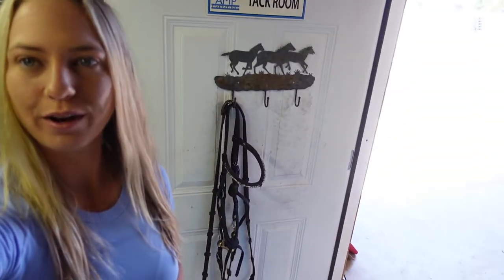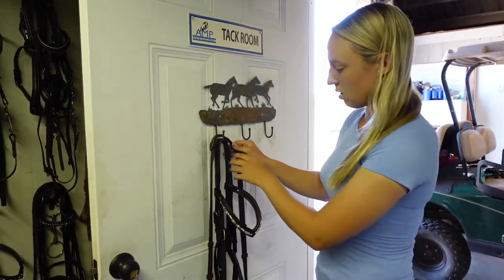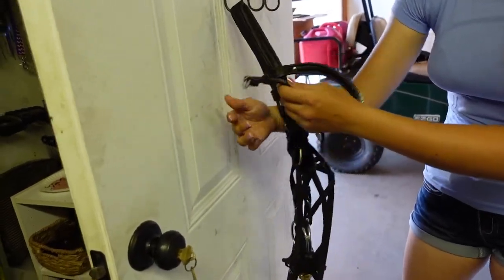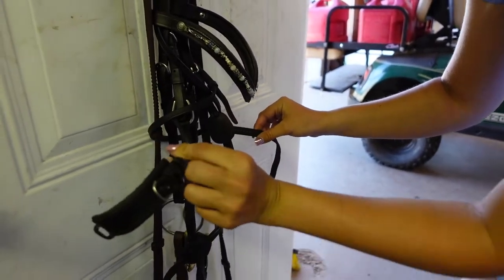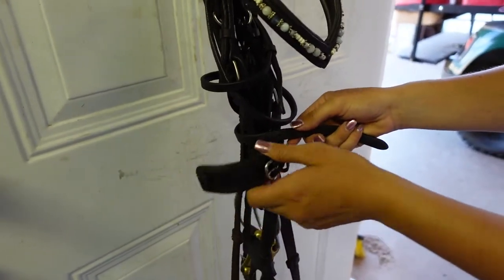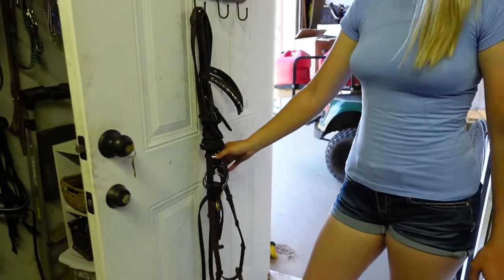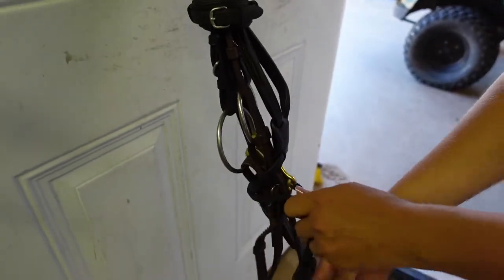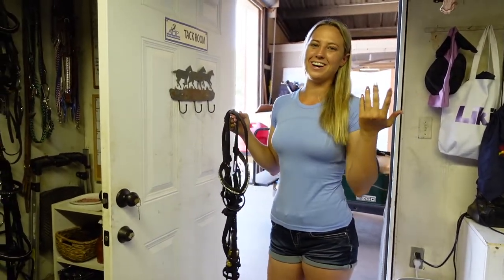How to wrap a bridle with a figure 8 noseband!!!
For todays video I will teach you how to wrap or figure 8 a bridle with a figure 8 noseband!!